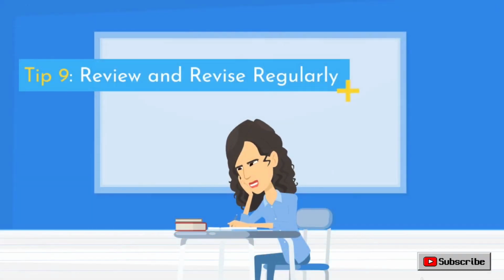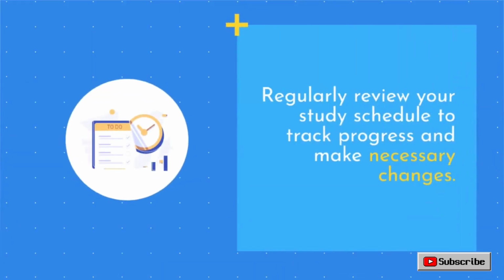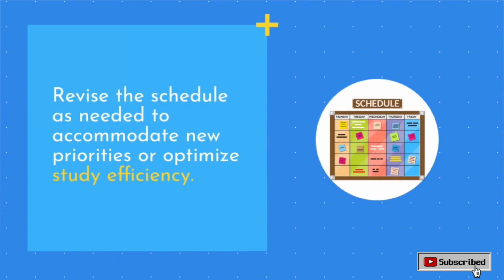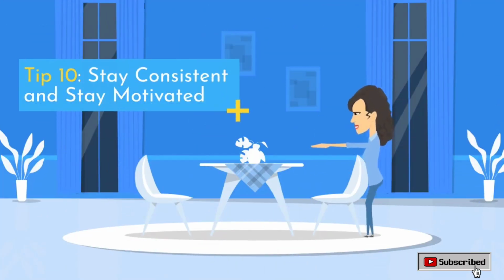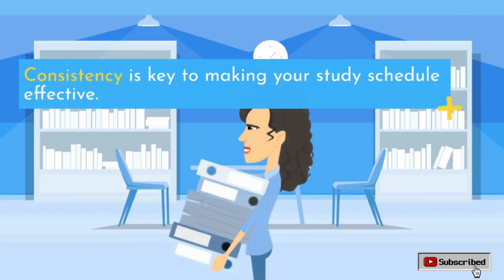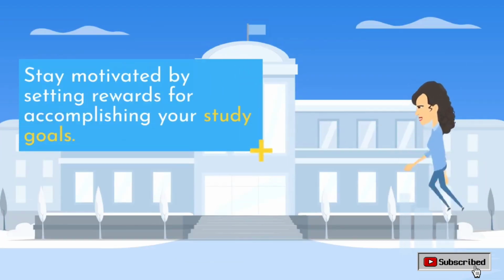How to Create a Study Schedule That Works for You I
Are you struggling to manage your study time effectively? Do you find it challenging to stay focused and organized while preparing for exams or completing assignments? In this insightful video, we'll guide you step-by-step on how to create a personalized study schedule that suits your unique learning style and helps you achieve academic success!

Having an efficient study schedule is a game-changer for students of all ages, whether you're in high school, college, or pursuing further education. However, a one-size-fits-all approach rarely works, as each individual has different commitments, learning preferences, and energy levels. That's why we'll show you how to tailor your study plan to match your specific needs and goals.